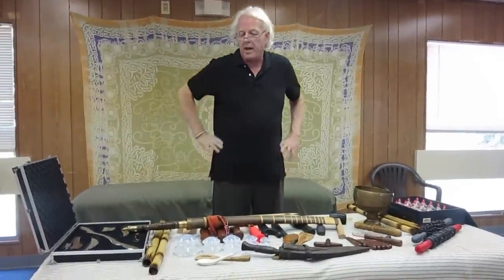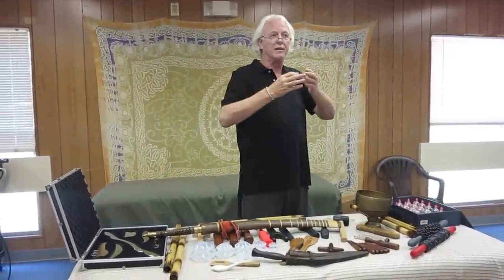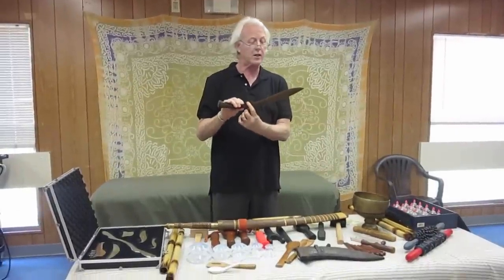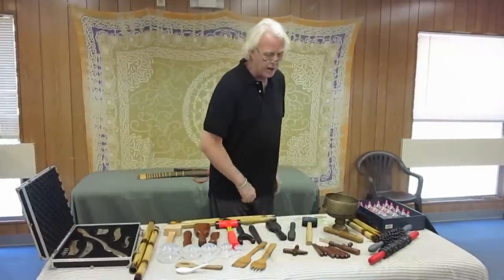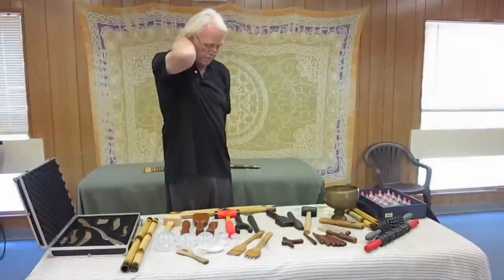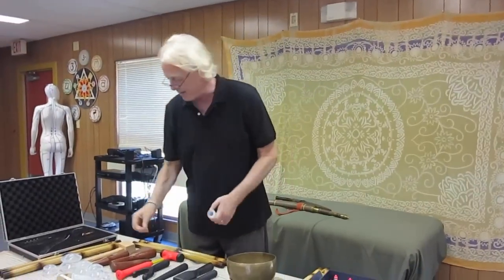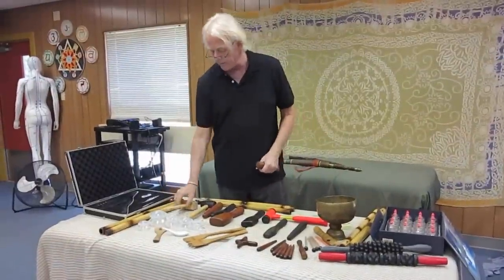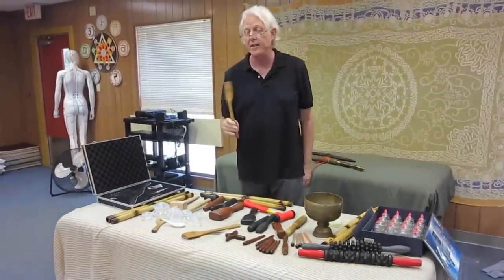Advanced Thai Yoga Massage TAELR- Tok Sen Nuad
Advanced Thai Yoga Massage TAELR- Tok Sen Nuad. Advanced SomaVeda® Thai Yoga Therapy (Traditional Thai Medical Massage)  T.A.E.L.R.  (Tool Assisted Energy Line Release). The TAELR tools, origins and principles. Aachan, Dr. Anthony B. James of the Thai Yoga Center. How to balance energy lines using traditional and eclectic tools based on traditional Ayurveda and Yoga Therapy practices from Thailand.

For more information on Somaveda® Thai Yoga programs see us

4) Award winning Thai Yoga and Thai Massage Textbooks, Instruction DVD's, Genuine Thai Mats and more for your practice.